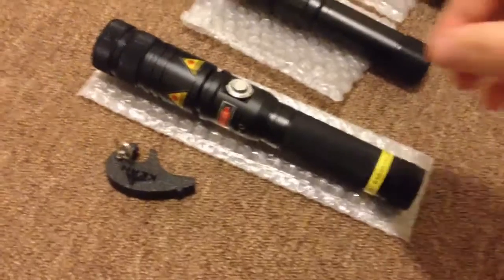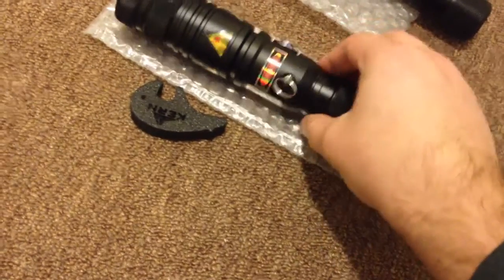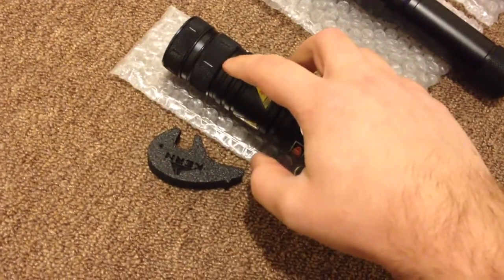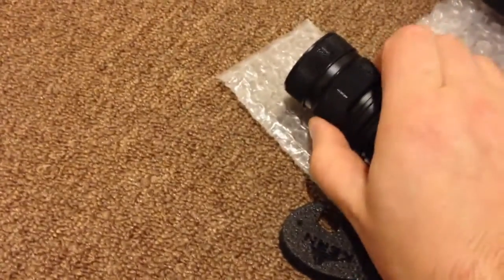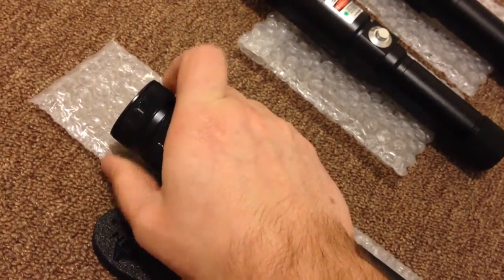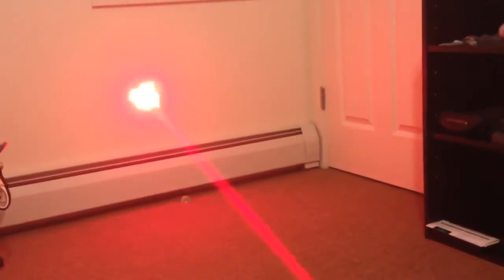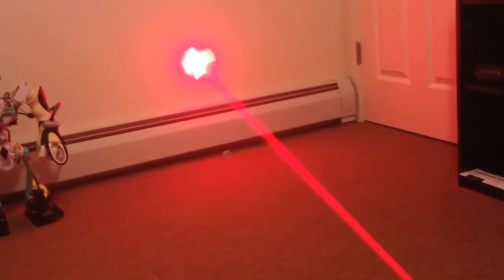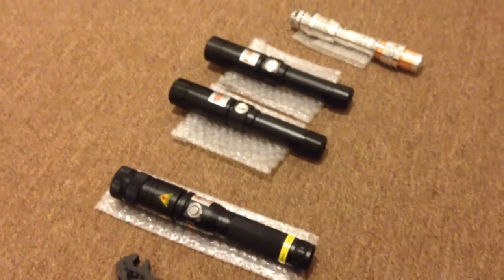1W 650nm C-Mount Laser BRP-0018 Review !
When Recording I Accidentally Blocked The Mic Using My Finger o.O
Brand: BOB Laser
Model: Red laser-focused BOB Laser BRP-0018, 1000mW
Dimensions: 240mm * 39mm * 32mm
Weight (without battery): 364gm. With batteries: 454gm
Laser type (color) red laser (650nm)
The emission wavelength: 650nm
Maximum Power: 1000mW (1000mVt, 1W)
Focusing the beam: yes
Waterproof Rating: splash-proof
Maximum immersion depth: 0m (water-permeable)
The service life of the diode: more than 50,000 hours
The time to complete a set of laser power: 0 - 20 seconds
Range of beam: 170 000m
Operating modes: Mode 1
Housing material: anodized aluminum alloy
Colour: Black
Batteries: 1 lithium battery type 26650 (included in delivery)
Button: sideways into the laser head is fixed
Options: focusable red laser BOB Laser BRP-0018, 1000mW, one 26650 battery type, battery charger, wrist strap for wearing on the wrist laser, the keys to lock the laser on instruction on the use of English.
Extras. accessories (sold separately, if necessary):
Lithium battery Li-Ion type 26650;
Charger Nitecore Intellicharge i2;
Silicone lubricant Nitecore SG7